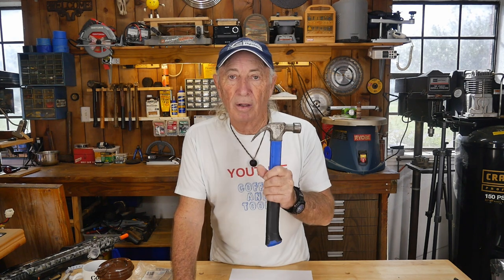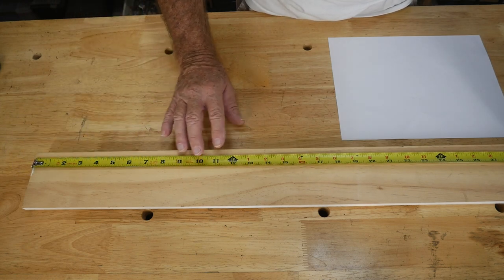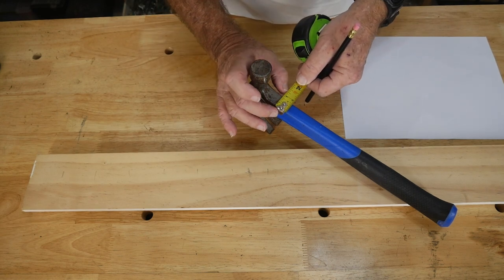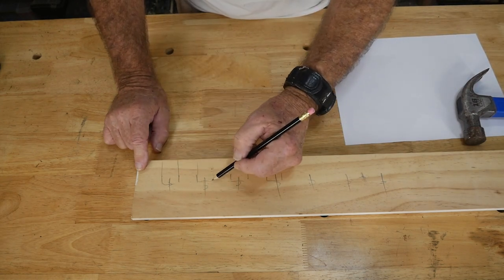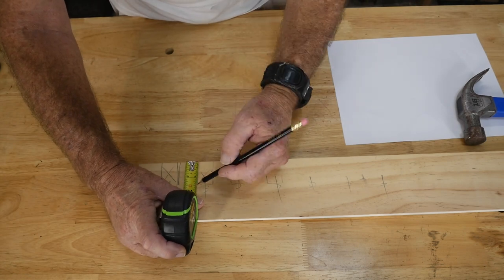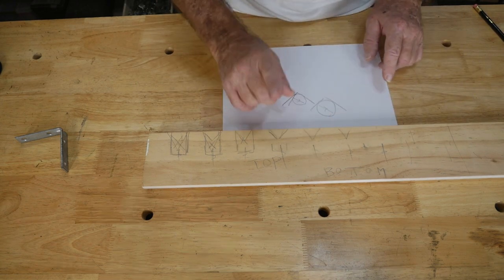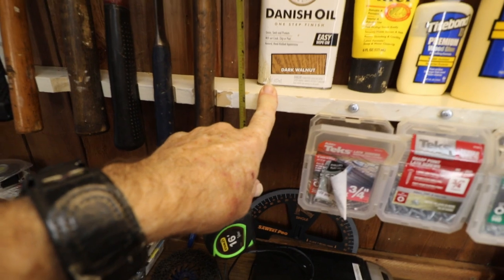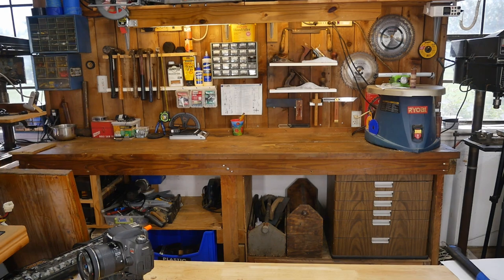Easy wood project, hammer storage from scrap wood, by Coffee and Tools episode 196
I've made several of these and this is the quickest, cheapest way to the hammer storage solution, Other topics on this channel include: wood projects, tools, tool repairs, custom jigs, basic wood shop work, wood tools, 3D printers, RV repairs, car repairs, custom work

Storage is for 7 average hammers or other amounts

Cameras used : GH4, Canon T6s, iPhone 6